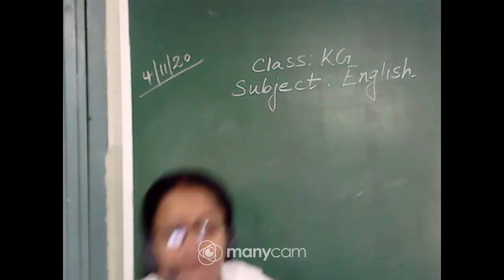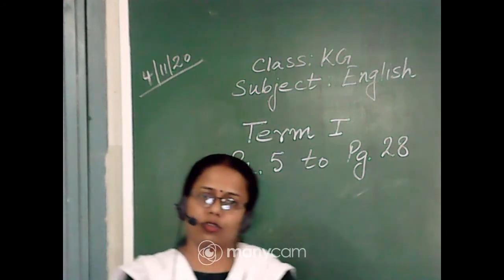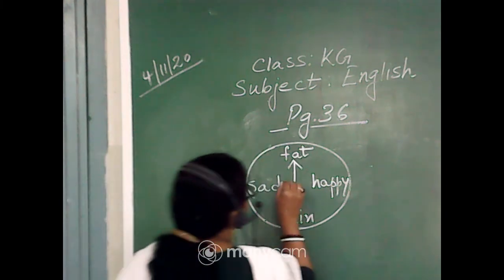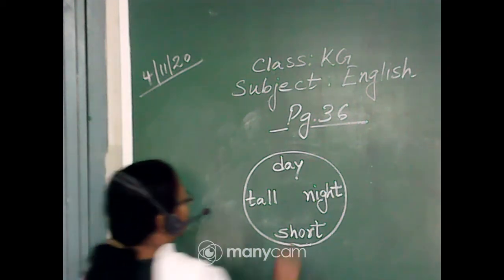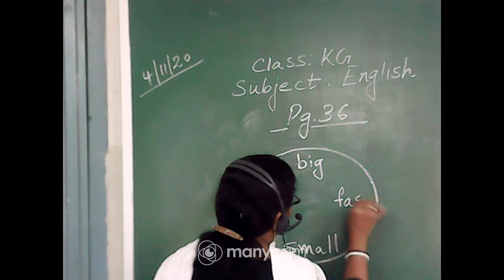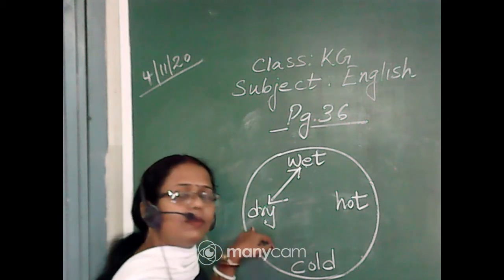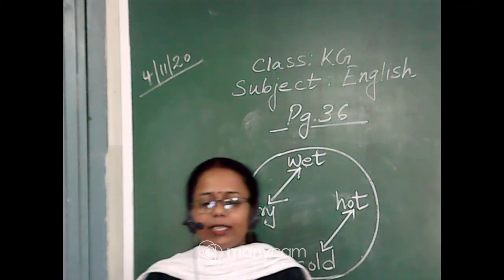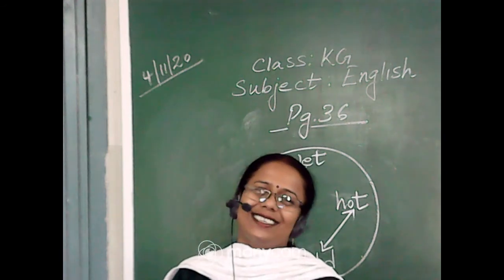CLASS KG ENGLISH LIVE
TEACHER : SUNITA MARIK MALAKAR